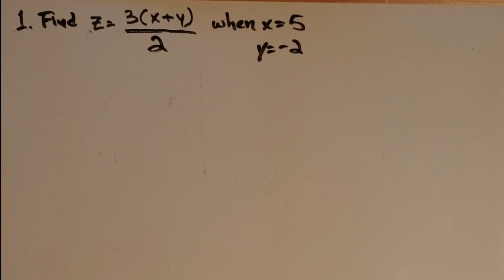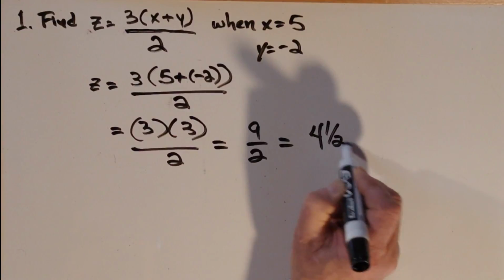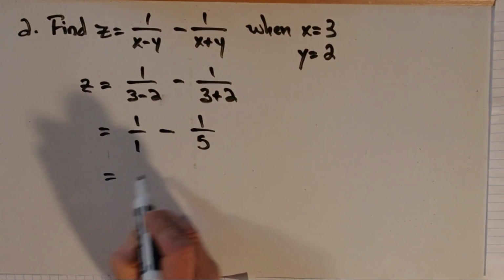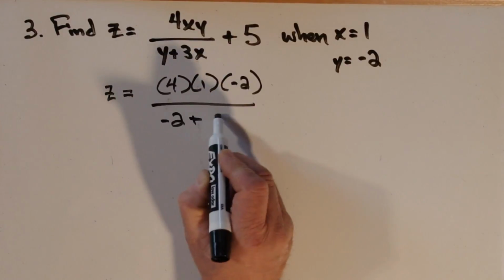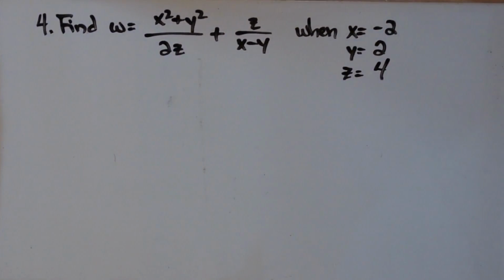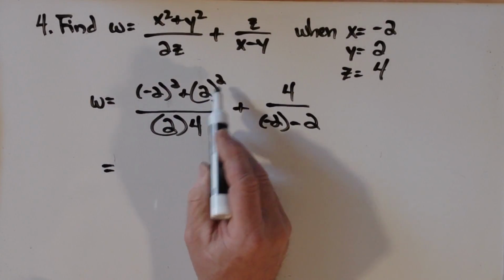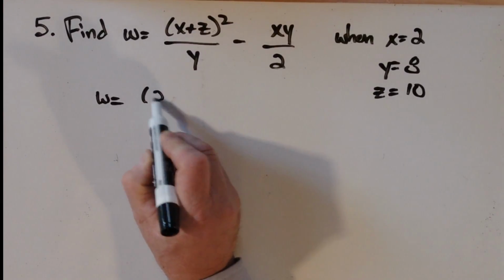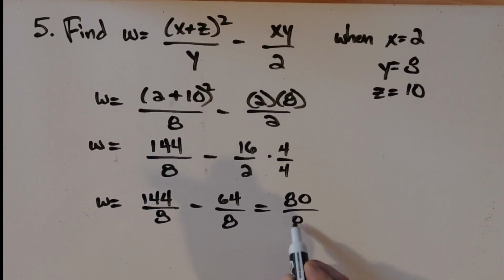Evaluating Algebraic Expressions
5 solved problems in which algebraic expressions are evaluated when values for variables are given.